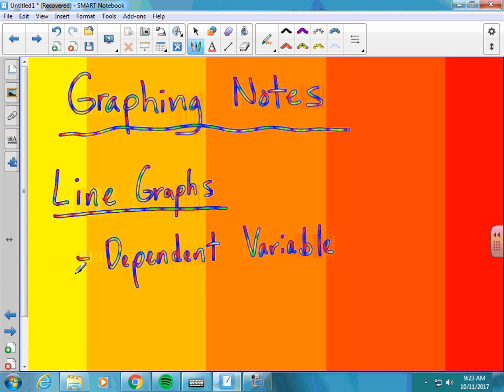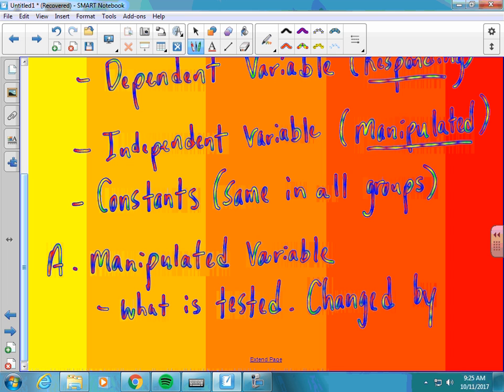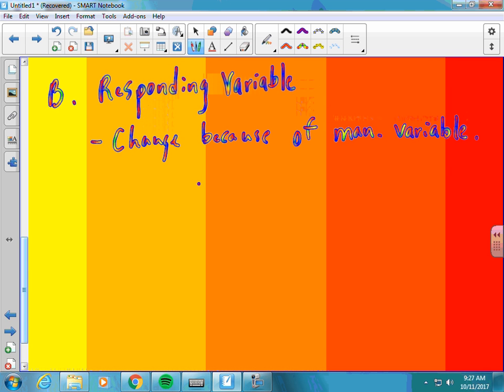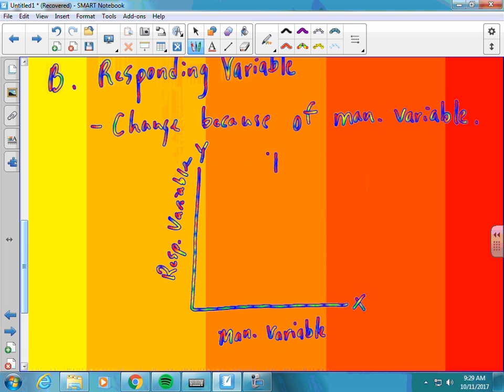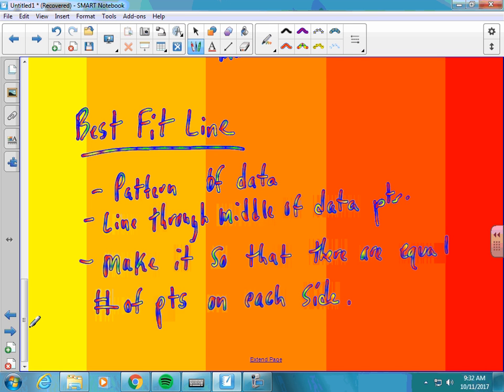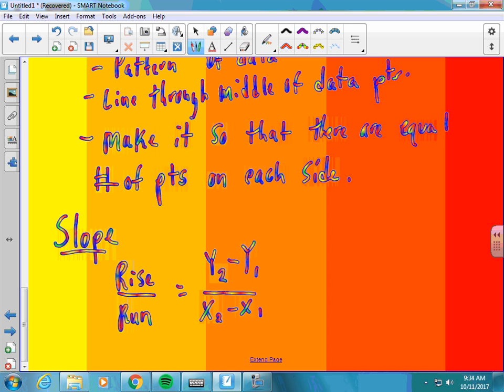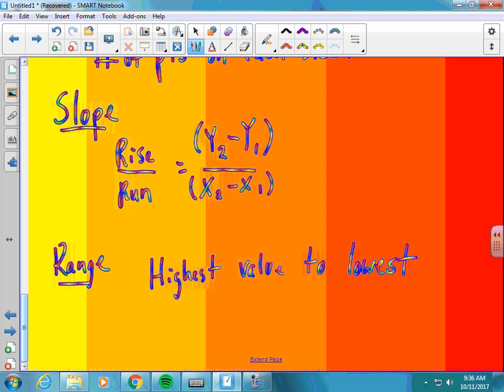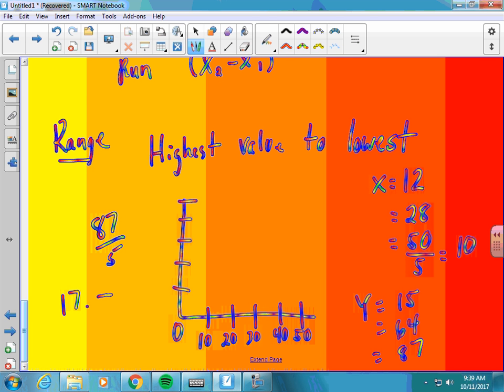Graphing Notes 1011